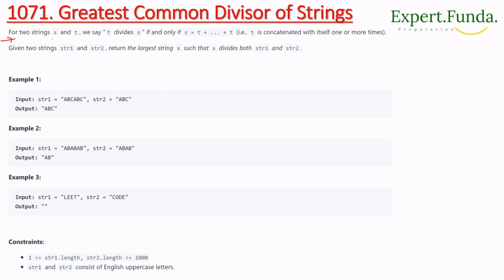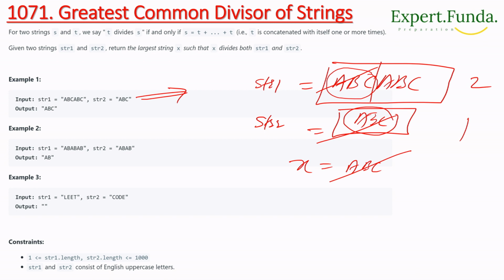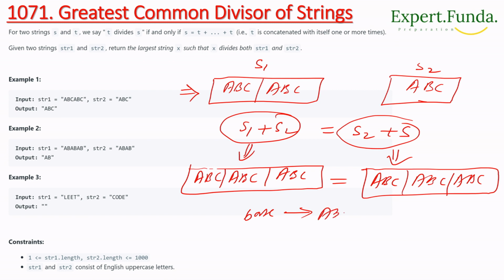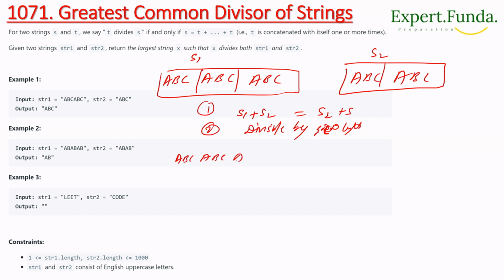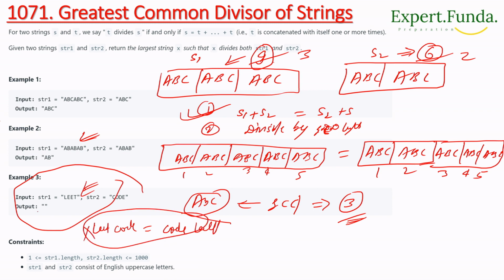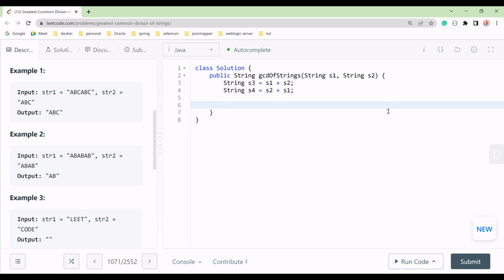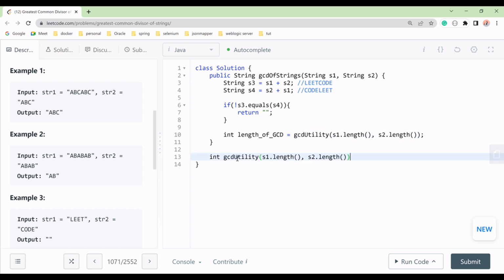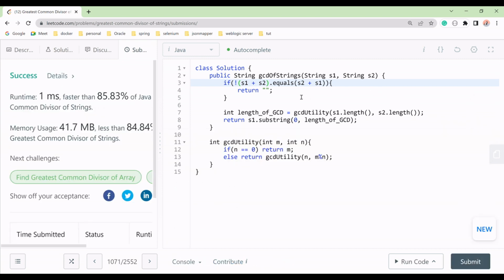Leetcode 1071. Greatest Common Divisor of Strings || Java Solution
1071. Greatest Common Divisor of Strings